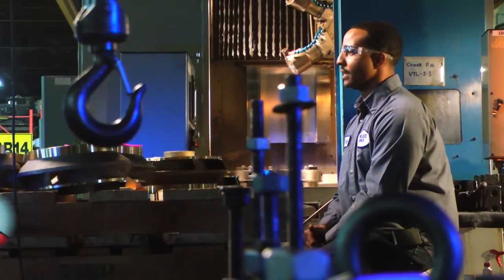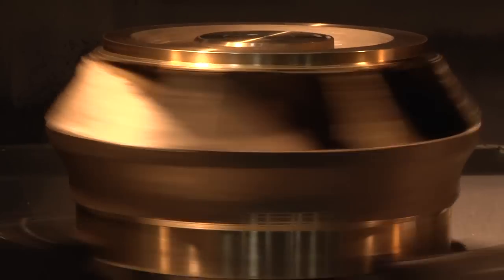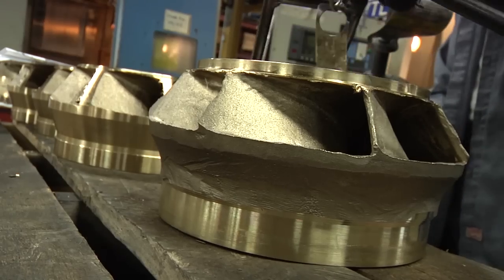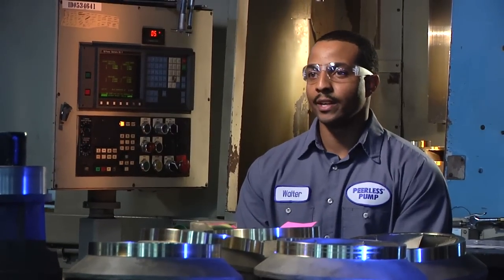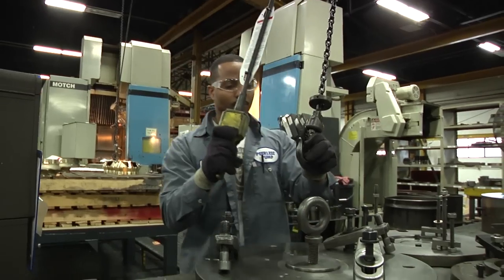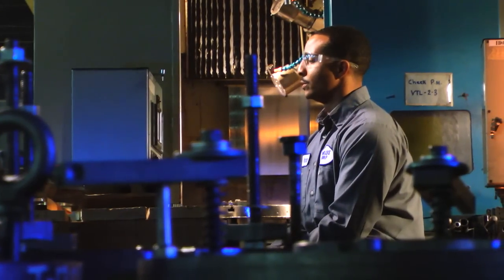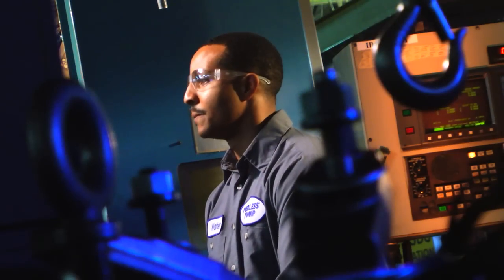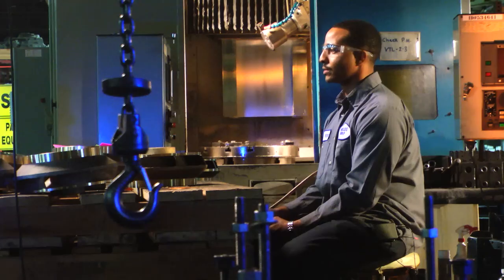CNC Machinist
Walter Woods works in Indianapolis, Indiana as a CNC Machinist. In this video Walter discusses how he interacts with technology on the job, and describes the personal qualities that drive success in this hands-on STEM field.